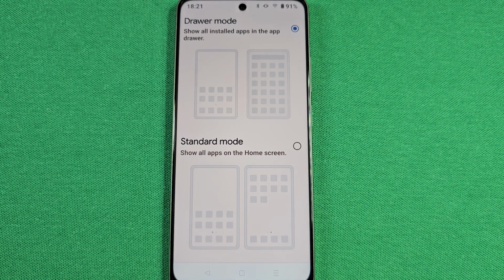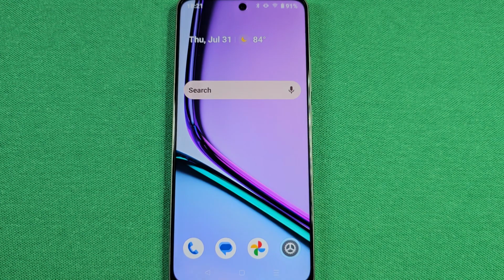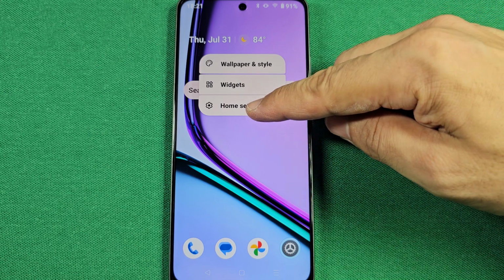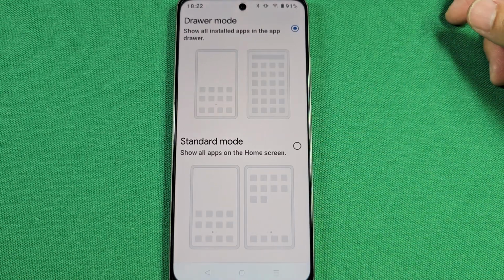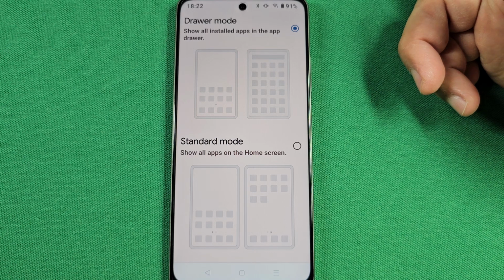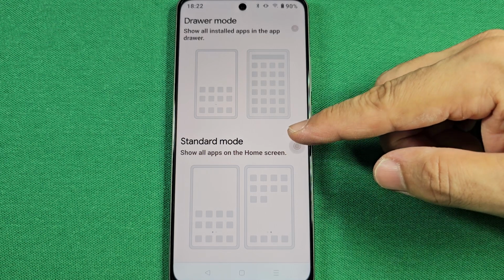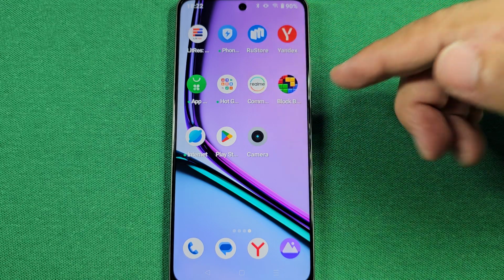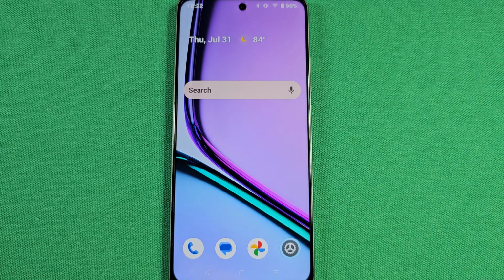How to change home screen mode for Realme Phone with Android Realme UI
Home Screen mode options are with app drawer or all apps on home screen